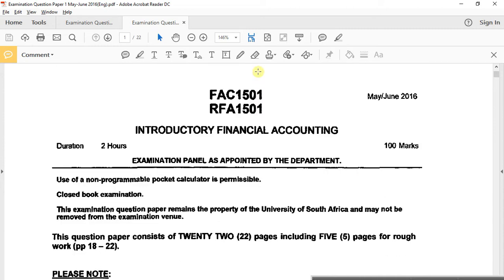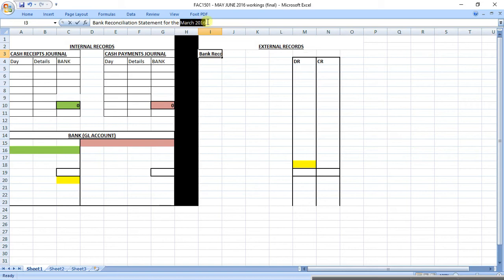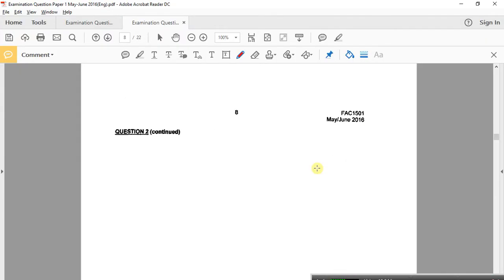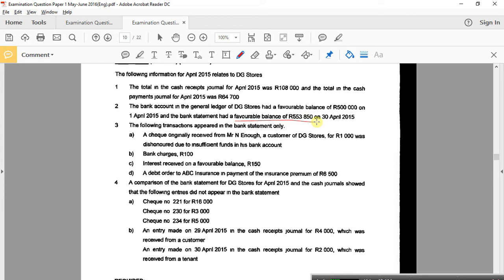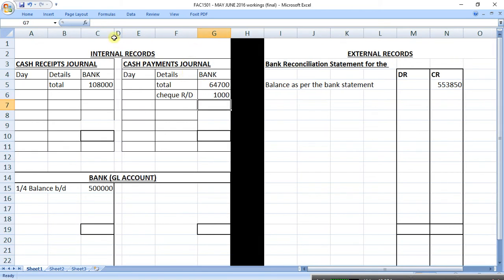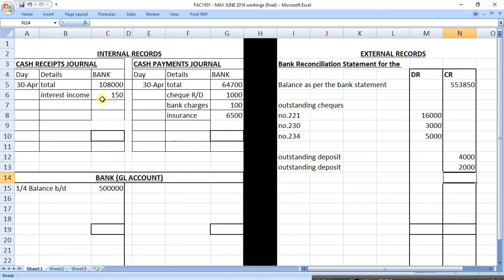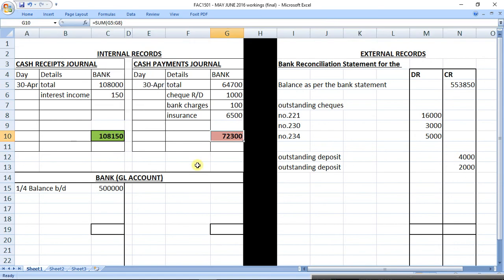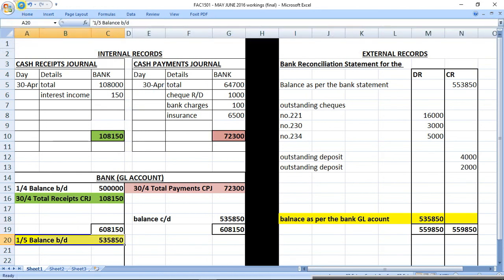Financial Accounting - how to do a bank reconciliation question FAC1501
We cover a bank reconciliation question to show how to perform a bank reconciliation question from a unisa past paper. See exactly how to complete a past paper question covering all the bank reconciliation theory needed to answer the question